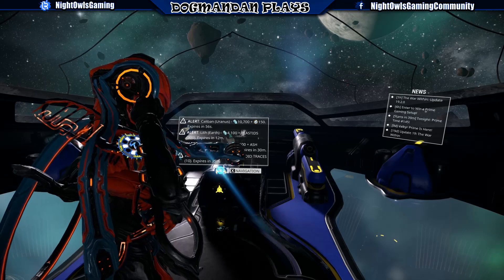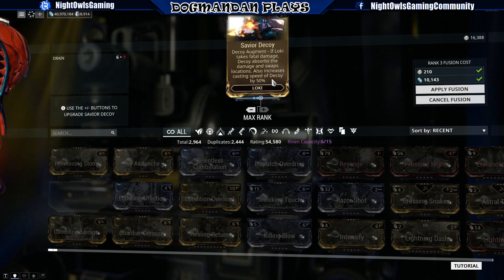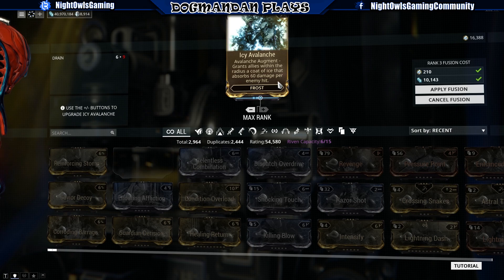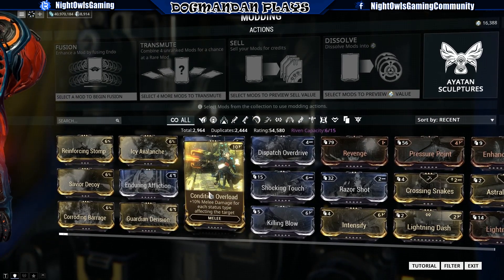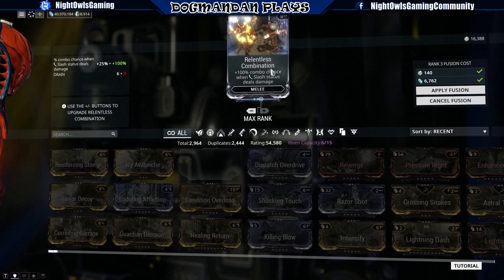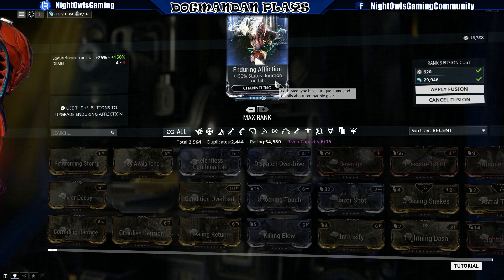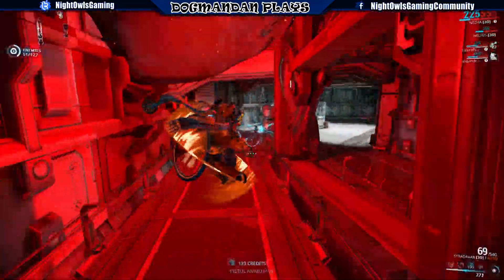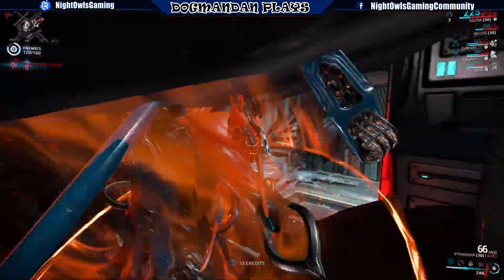Warframe: Update 19.2 Overview | New Mods & More Kuva Changes